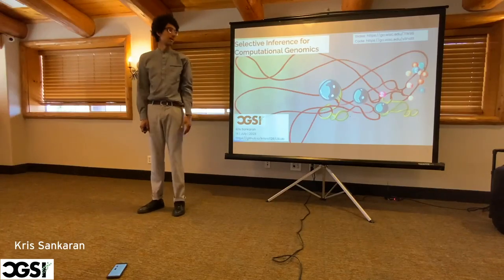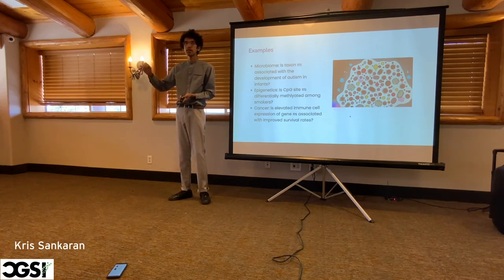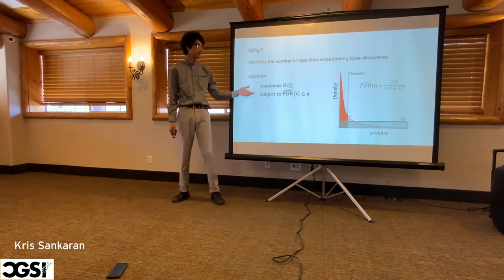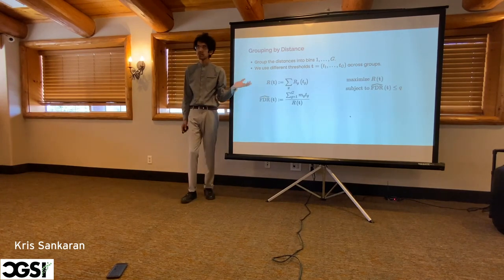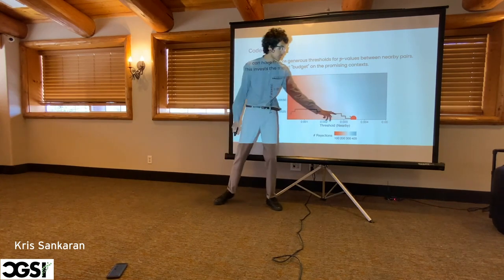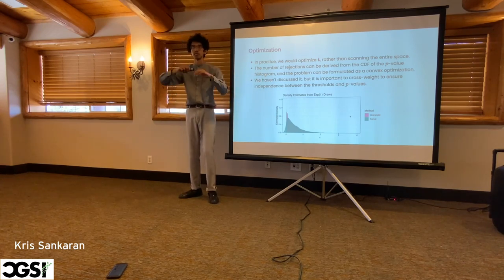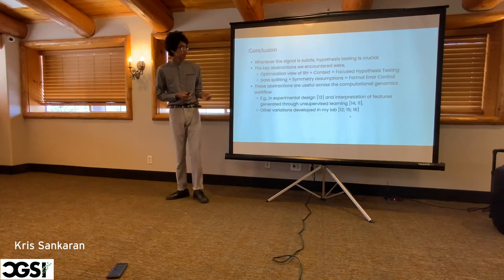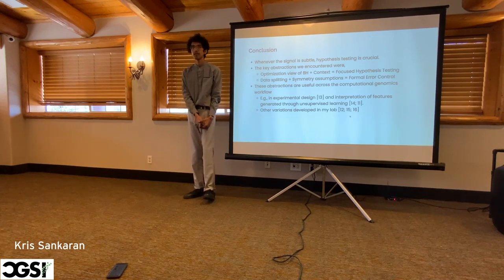Kris Sankaran | Selective Inference for Computational Genomics | CGSI 2023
Related Papers: Dai, C., Lin, B., Xing, X., & Liu, J.S. (2020). False Discovery Rate Control via Data Splitting. Journal of the American Statistical Association.

Fannjiang, C., Bates, S., Angelopoulos, A.N., Listgarten, J., & Jordan, M.I. (2022). Conformal prediction under feedback covariate shift for biomolecular design. Proceedings of the National Academy of Sciences of the United States of America, 119.

Ignatiadis, N., Klaus, B., Zaugg, J.B., & Huber, W. (2016). Data-driven hypothesis weighting increases detection power in genome-scale multiple testing. Nature methods, 13, 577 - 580.

Sankaran, K., & Jeganathan, P. (2023). Microbiome Intervention Analysis with Transfer Functions and Mirror Statistics. arXiv preprint arXiv:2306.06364.

Zhu, Z., Fan, Y, Kong, Y., Lv, J., & Sun, F. (2021). DeepLINK: Deep learning inference using knockoffs with applications to genomics. Proceedings of the National Academy of Sciences, 118.